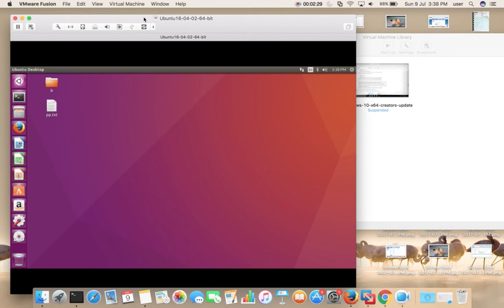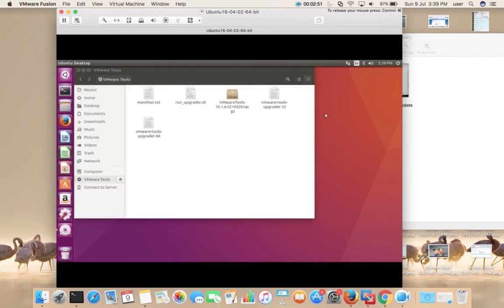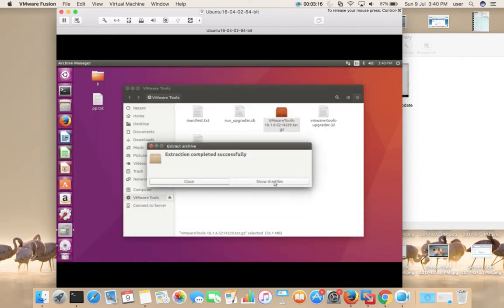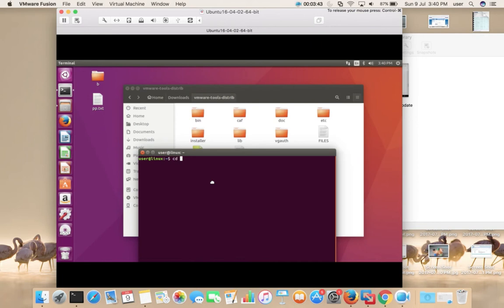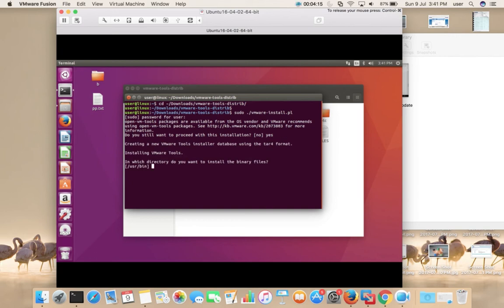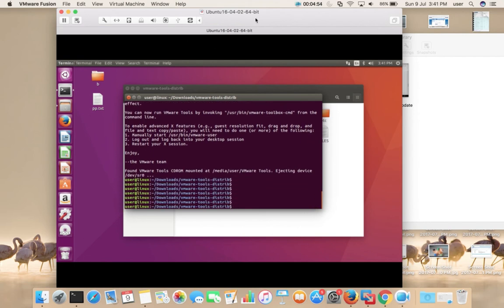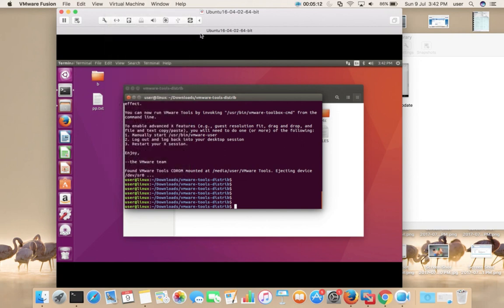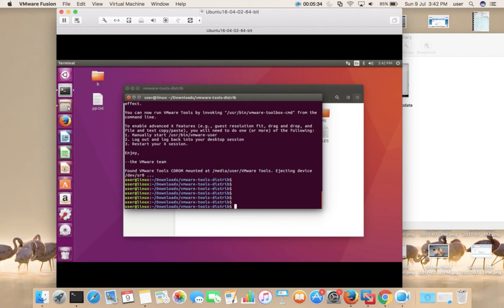How to Install VMware tools in Ubuntu 19.04 18.04 16.04 Virtual Machine